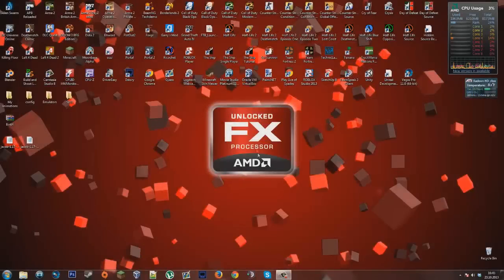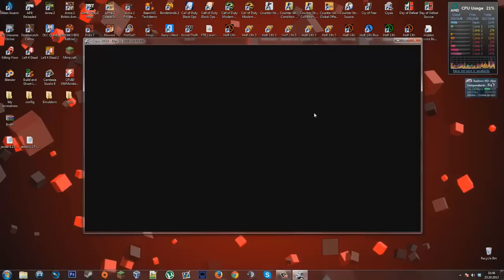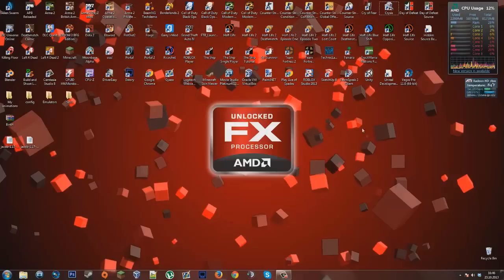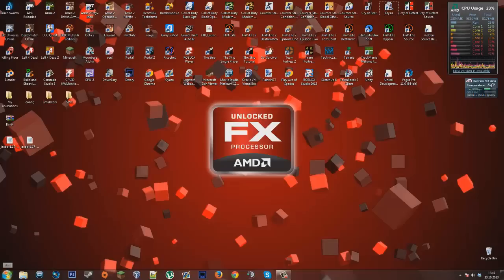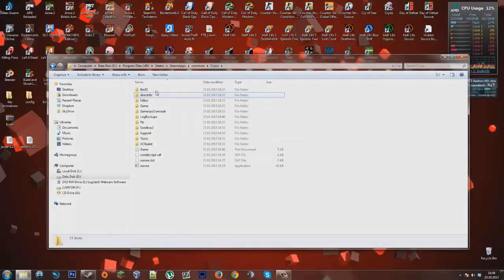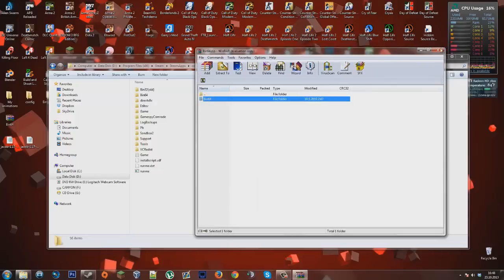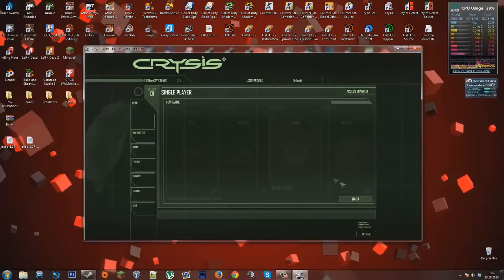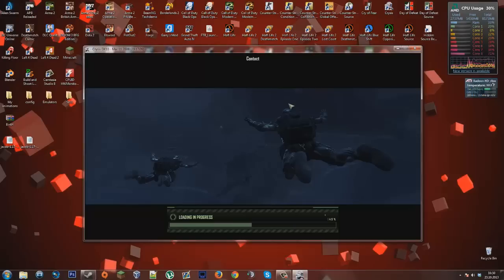How to run Crysis on 64-bit Windows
Here is a tutorial I wanted to make for a long time because I have inncounterd the same problem. Enjoy!